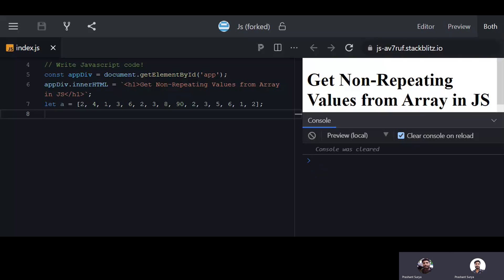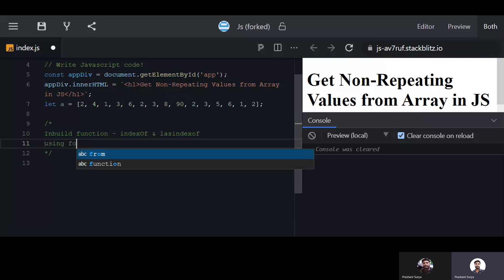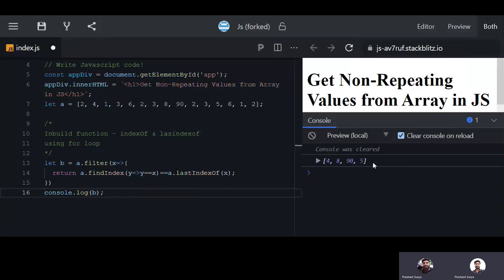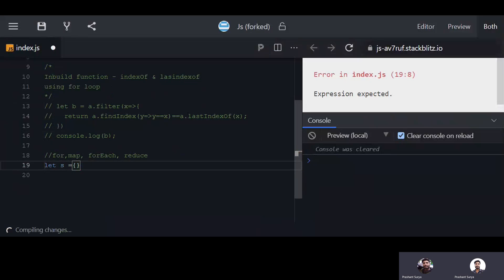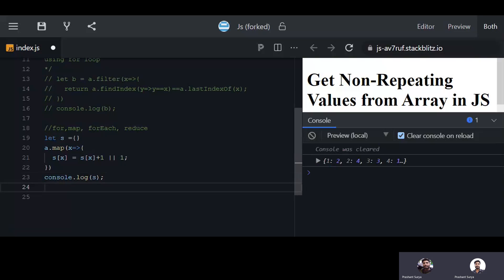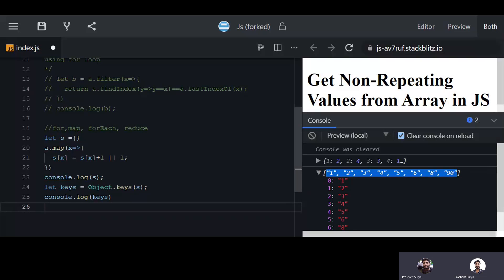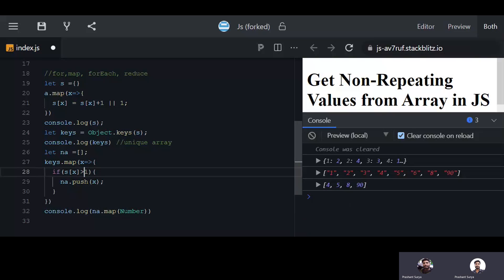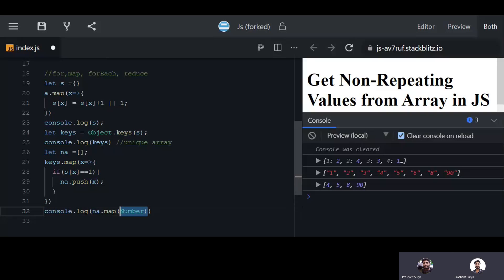Get Non repeating values from array in JavaScript | Find the non-repeating elements in an array